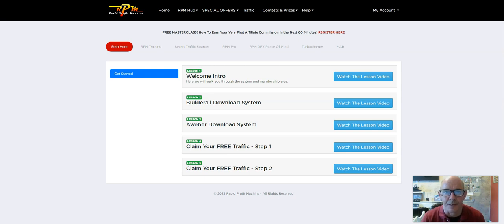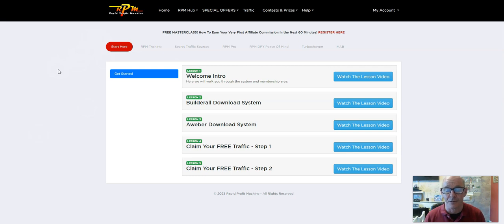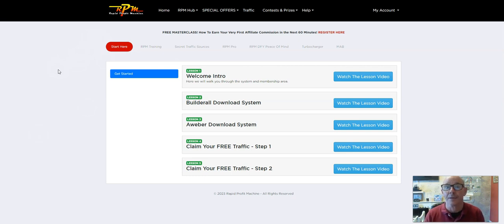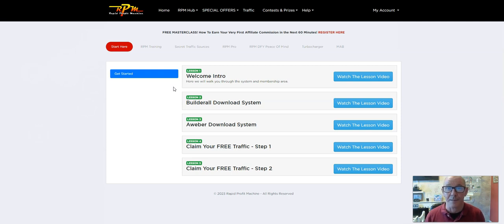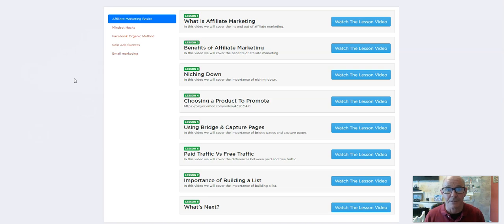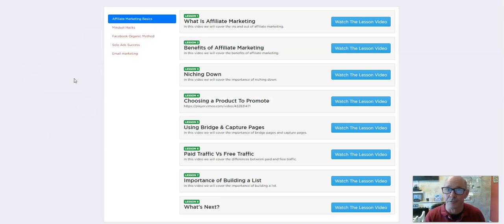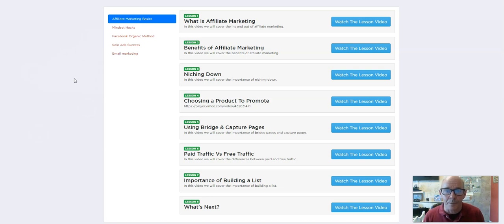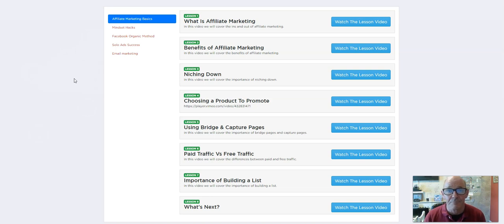Rapid Profit Machine Reviews - How To Get Started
Rapid Profit Machine Reviews. This video gives an overview of the rapid profit machine, with a tutorial and how to get started.